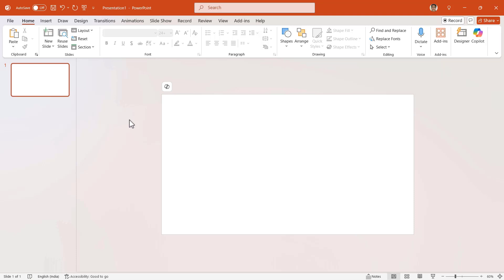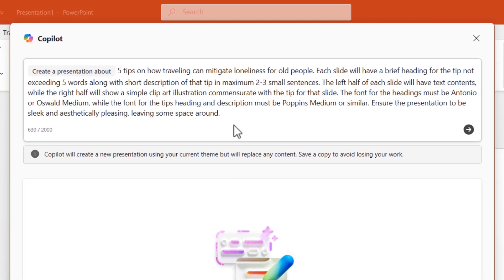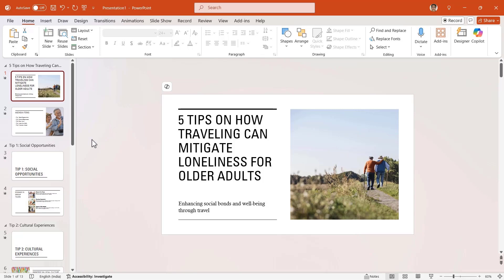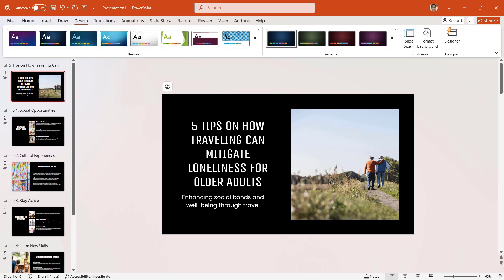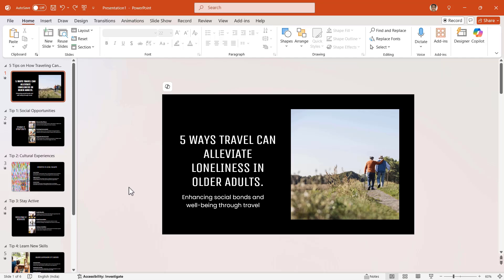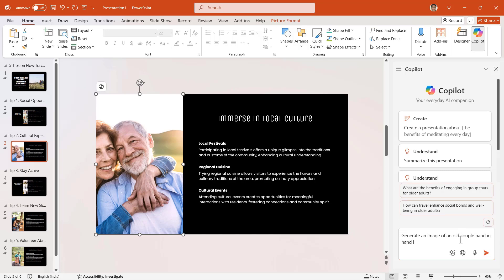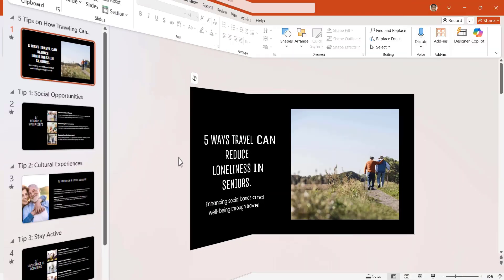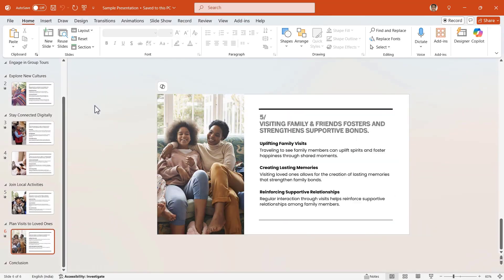How to Create Copilot Presentation: Your Ultimate Time-Saver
This video explains how to use Copilot to generate elegant PowerPoint slides in minutes. Added benefits? Engaging scripts, even custom animations. Deliver presentation instantly.

Partha Bhattacharya is an animated ads designer in both Canva & PowerPoint. He started designing animated ads in 2014 as part of learning courses on Udemy. Initially, Partha mainly used PowerPoint for his works. Later, after attaining more than 42K students on Udemy, Partha started using Canva too for animated ads design. The USP of Partha's ad designs has always been showcasing of multiple products in a single ad with delightful animations. He has designed hundreds of video ads in PowerPoint and Canva together in 8 popular for different ad platforms. All his templates are WYSIWYG & easily editable. Users can make changes and launch her/his unique ad in less than 40 mins.